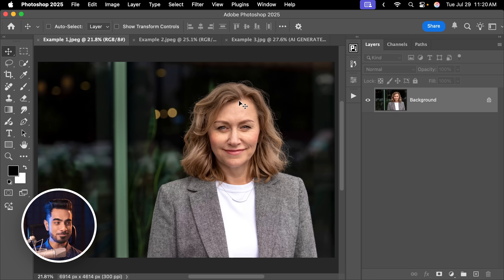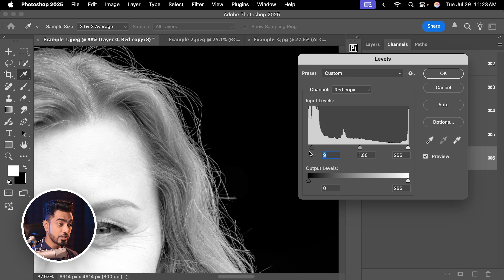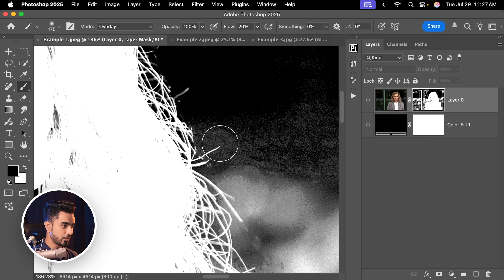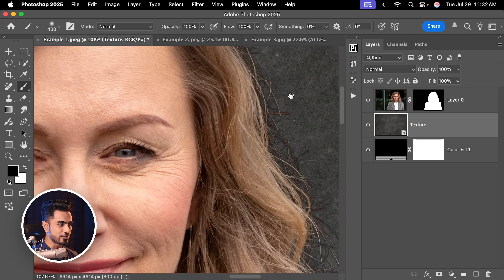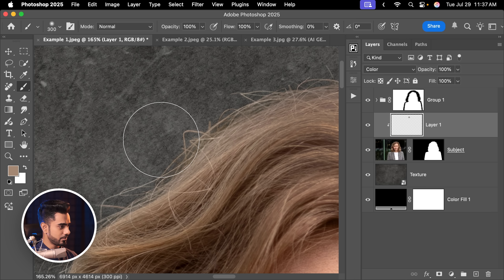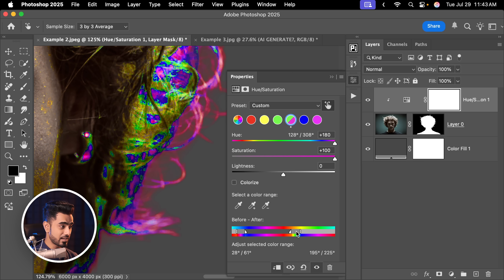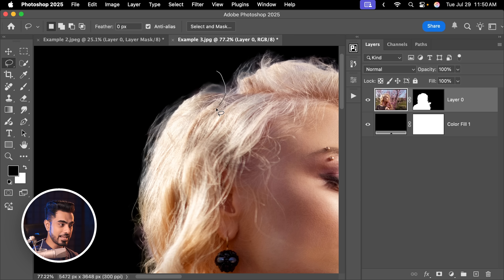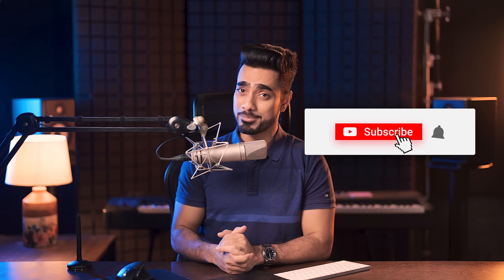Is Selecting Hair STILL a Pain in Photoshop? [SOLUTION]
Even in 2025, with all the latest AI tools and Photoshop advancements, is selecting hair still a struggle?

In this video, we'll put that question to the test with real examples from easy to complex and explore whether modern features like Select Subject (Cloud), Generative Fill, and AI masking can finally solve the problem. You'll learn when to rely on automatic methods, when to switch to traditional techniques like Channels, and how combining both can give you pixel-perfect results. We'll also walk through how to fix color fringes, add missing flyaway hairs, and even manually paint strands for absolute precision, especially when dealing with messy high-resolution backgrounds. Whether you're a retoucher, composite artist, or just tired of losing hair detail, this is your ultimate guide to getting it right today. I hope this video helps you.

► TIMESTAMPS:
00:00 Is Hair Selection Still Hard?
00:28 Combining Automatic and Manual Methods
06:39 Removing Halos
09:35 Being Practical and Clever
12:01 What About Super Busy Backgrounds
15:23 Is Automatic Enough?

2. Finished PSDs (Only for PiXimperfect Pro Members)